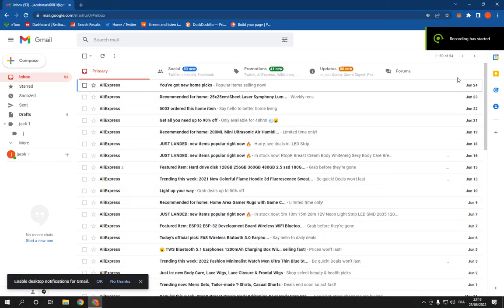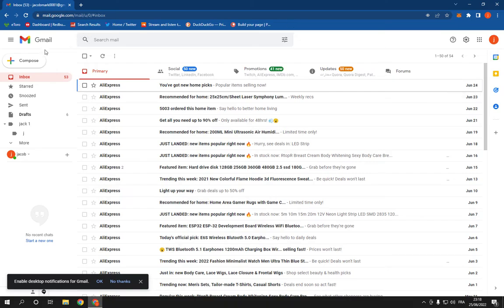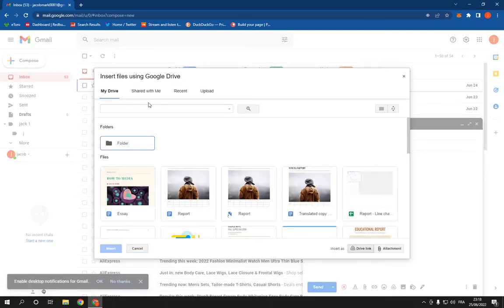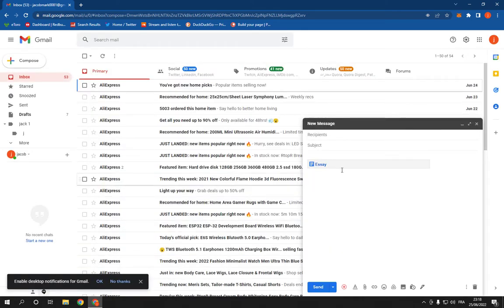How To Insert And Send Files From Google Drive to a Message Email on Gmail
in this video we discuss :